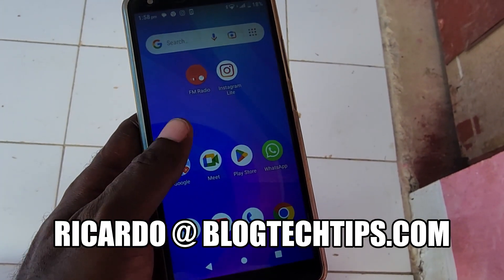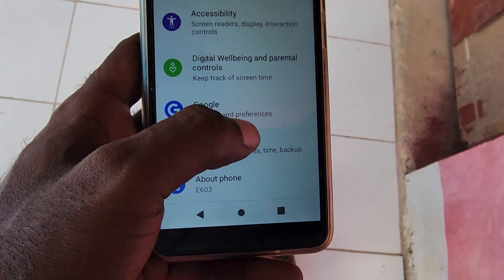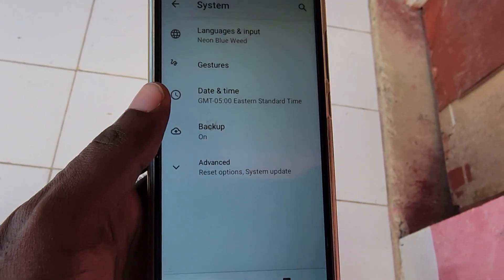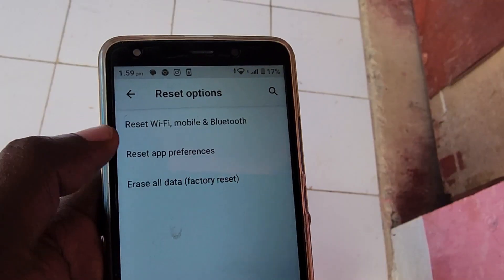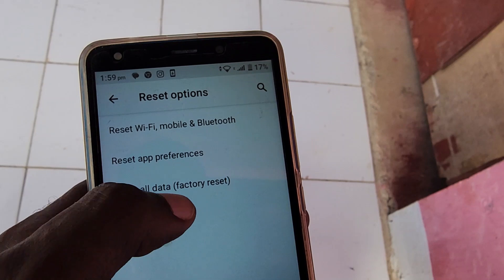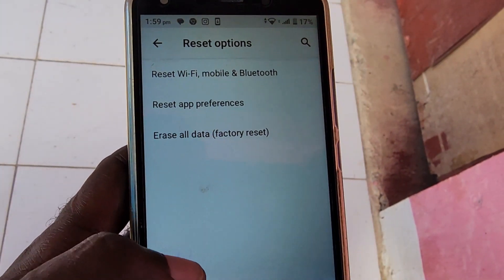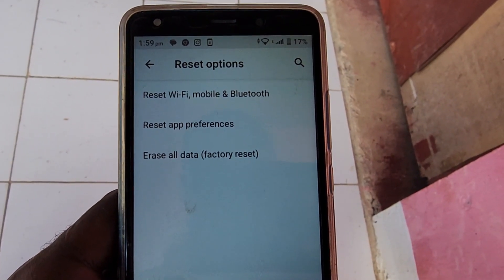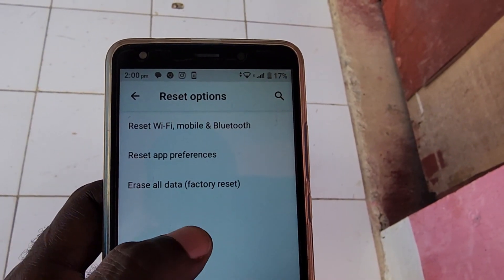Hyundai Android Phone Reset Options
Check out the Hyundai Android Phone Reset Options for resetting network settings or simply completely wiping your device and returning it to a factory state.